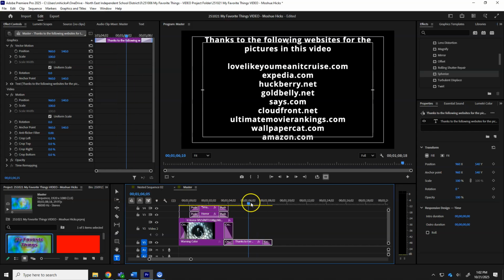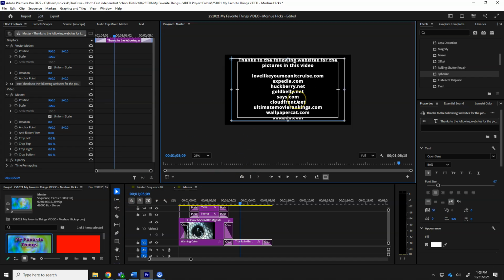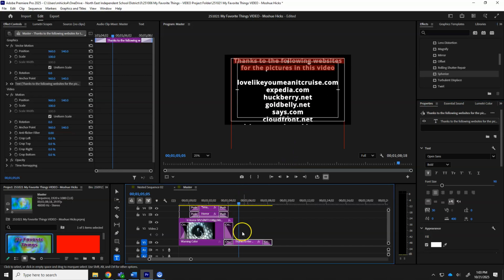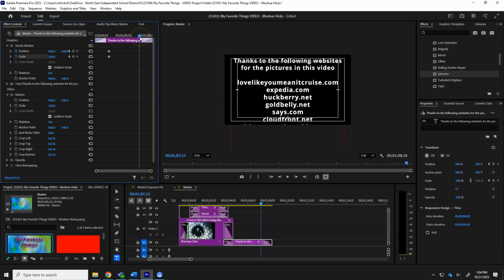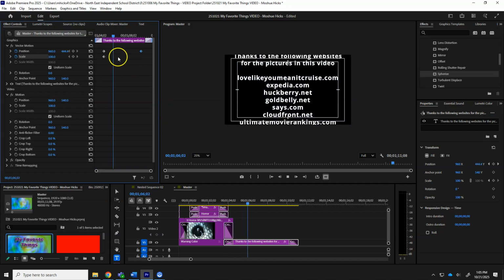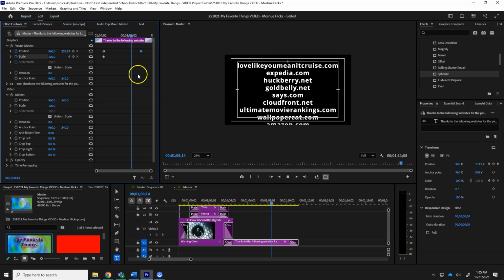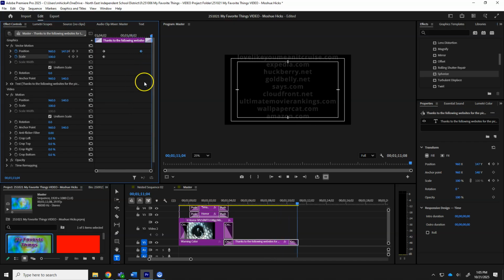251021 Scrolling Credits